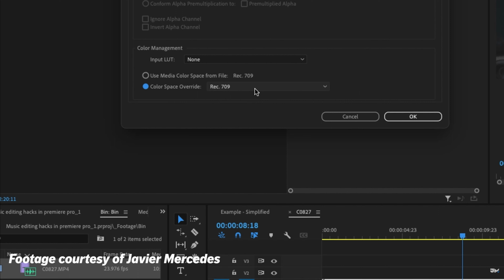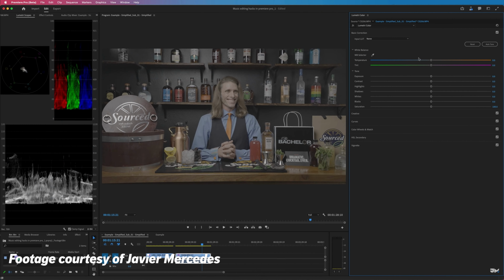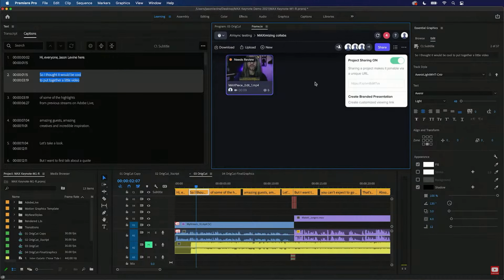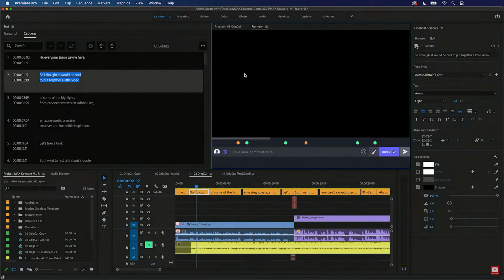ADOBE MAX 2021 Video Creators Recap in 5 Minutes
Don't want to watch all of the Adobe Max videos to find out what's new for video creators? This video is a 5 minute recap just for video creators!

0:00 - Intro
0:59 - Adobe Behanced
1:13 - Photoshop Web
1:35 - Captions in Premiere Pro
2:25 - Simplify Sequence
2:57 - After Effects Rendering
3:24 - Color Management & Auto Tone
4:34 - Frame.io